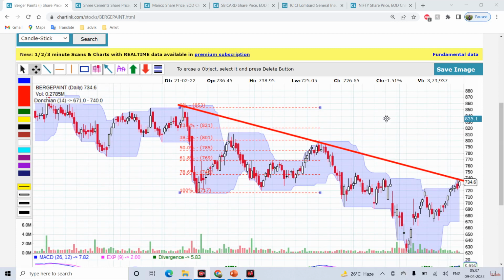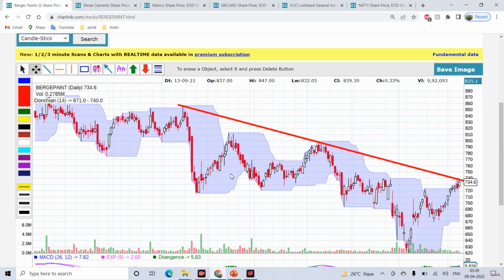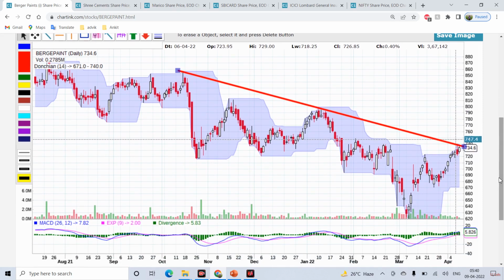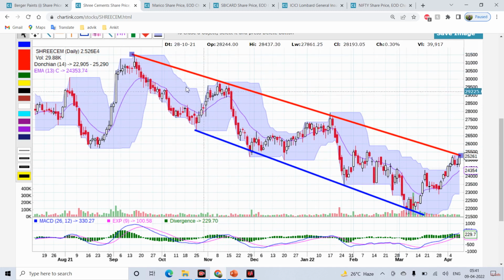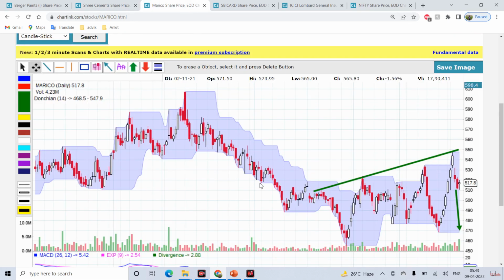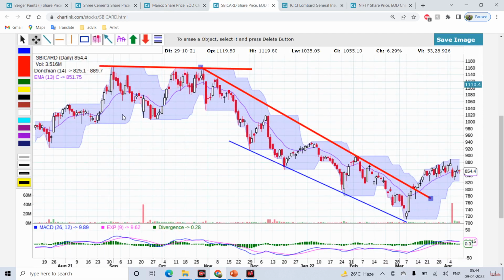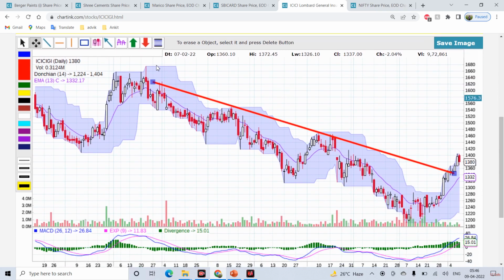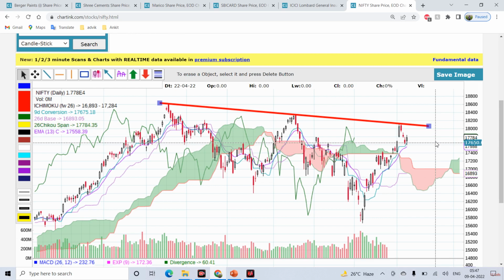Nifty & Active trade setups on 9thApril22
Nifty trading,
Daily setup, Active setups by 12 Calls,
Best in Trending market,
Future and option strategy